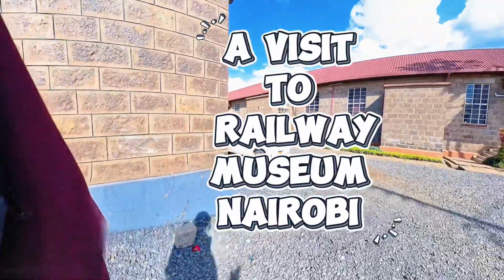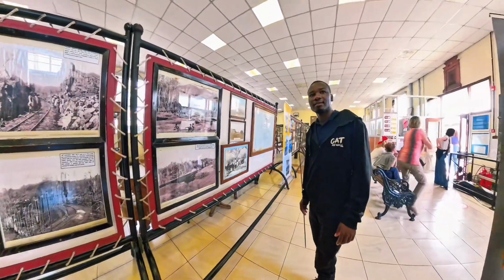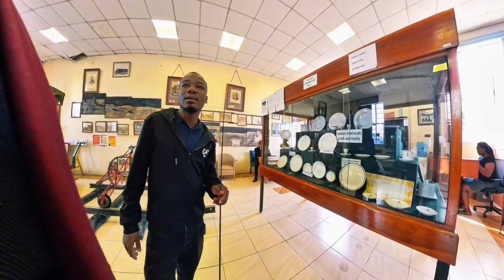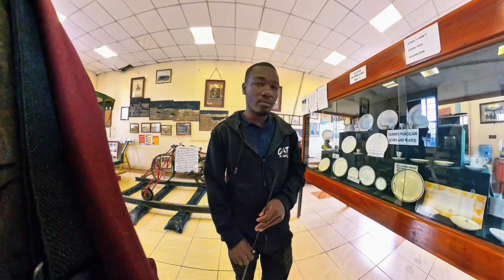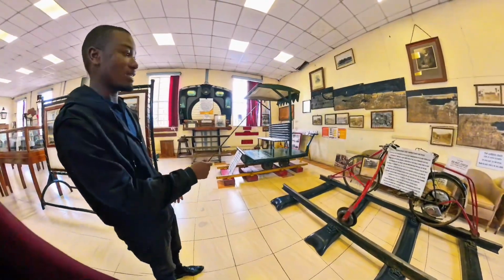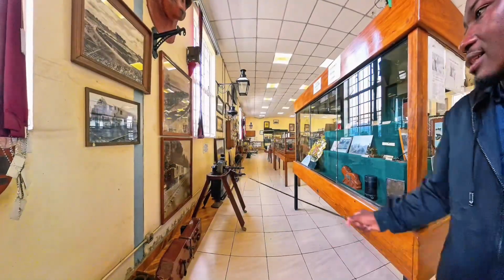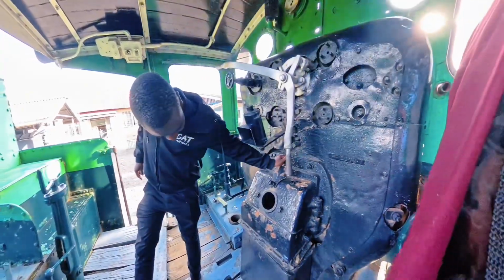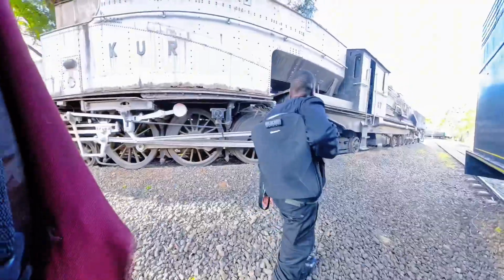Nairobi Railway Museum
All aboard for an unforgettable journey through Kenya’s railway history! 🚂✨ Discover vintage trains, fascinating stories, and timeless adventures at the Nairobi Railway Museum. Ready to explore?